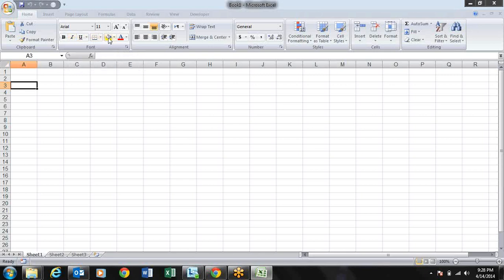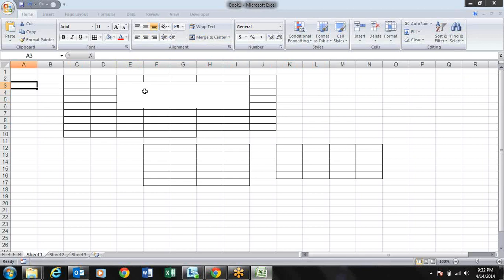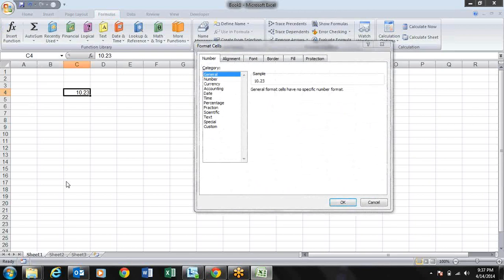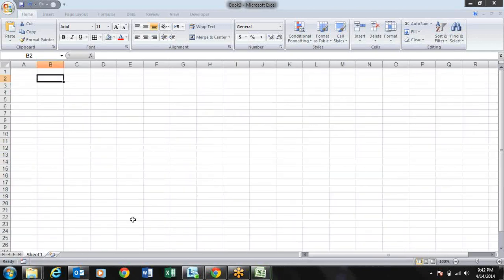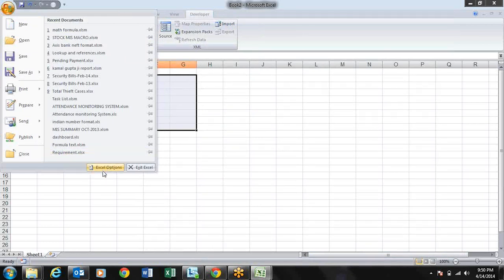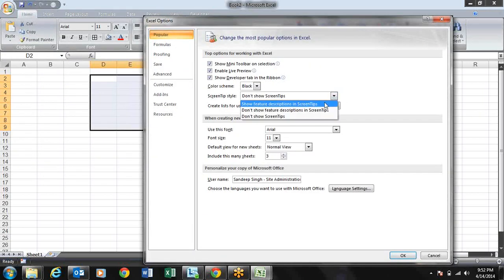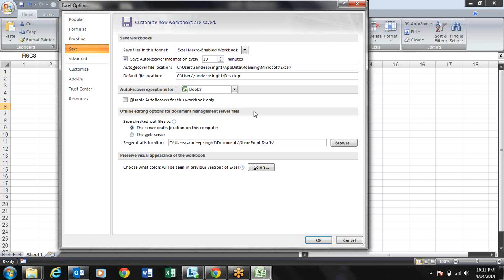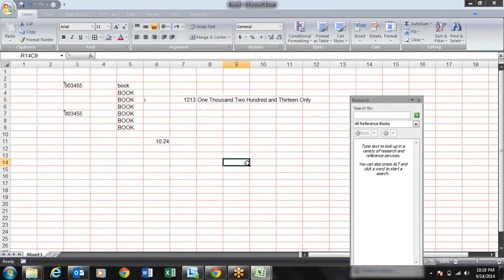Excel Customization and Shortcuts English M: 9718724322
Dear Learner,
Course Bullet
1. Excel All Option and Command
2. Advance Formatting
3. Pivot Data Reporting and Advance Pivot Concept
4. More than 200 Excel formulas
5. Array Formulas
6. Array with VLookup, HLookup and more Formulas
7. Formulas Nesting
8. Other Data Connection
9. Dynamic Chart and Graph
10. Report Automation
11. Dashboard Reporting
12. Excel VBA Editor Concept
13. Coding object Model
14. Data type , LOOP, IF Else
15. Excel VBA Event and Formulas Making
16. User form
17. User form Connection
18. Outlook Mail Connection
19. CDO Gmail connection
20. Web Form Connection
21. Pivot and Chart VBA Event
22. Other Application and PowerPoint Connection

* 100% Live and Practical's Training

Sandeep Singh and Sujeet Kumar
AEMTI